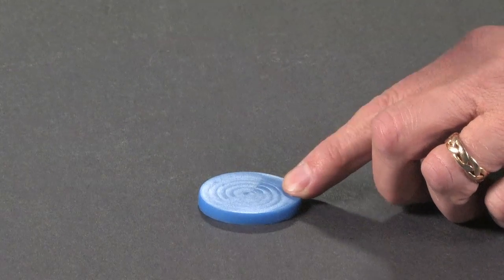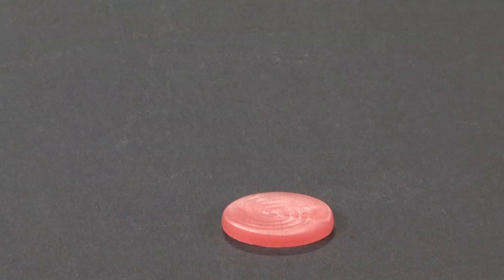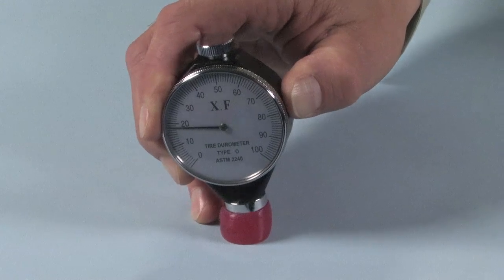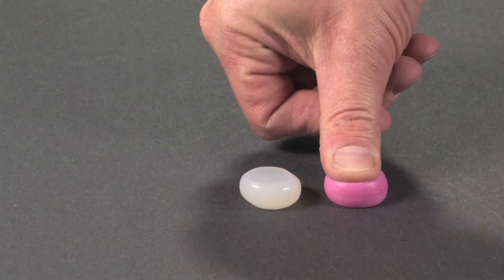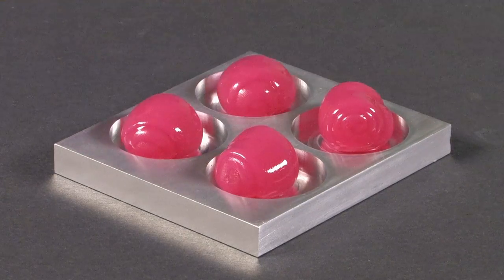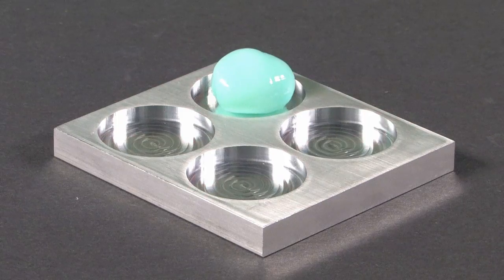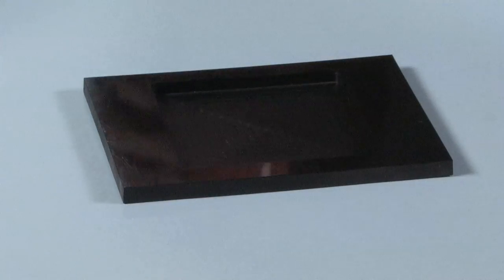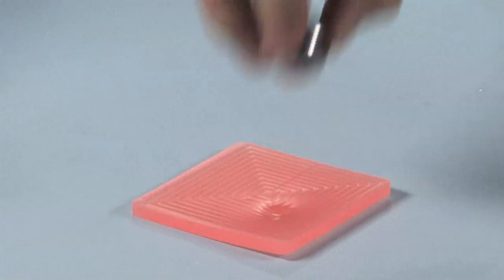Viscoelastic Silicone Rubber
A novel material developed by Louis A. Bloomfield, professor and associate chair of the Physics Department in the University of Virginia's College of Arts & Sciences, has unusual properties that allow it to behave differently in the long and short terms.